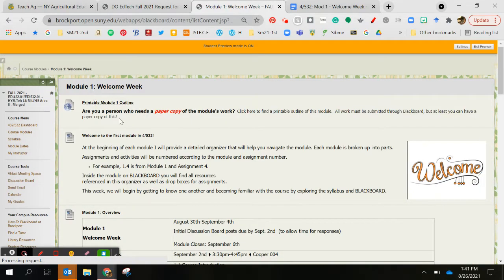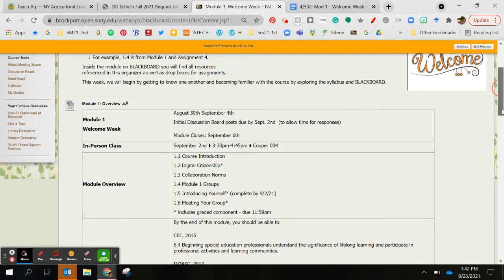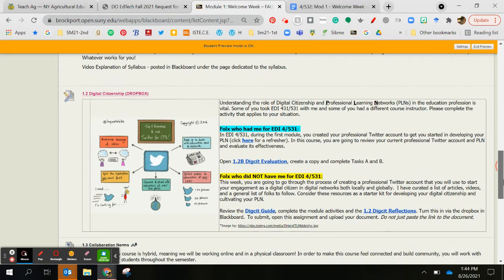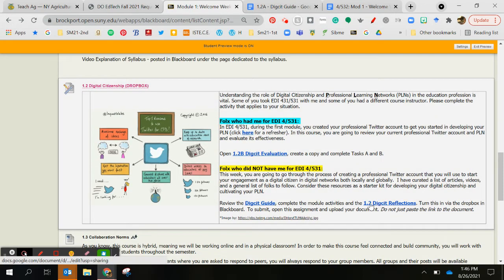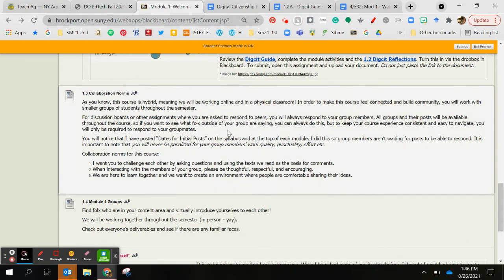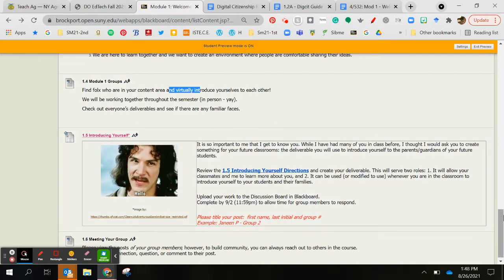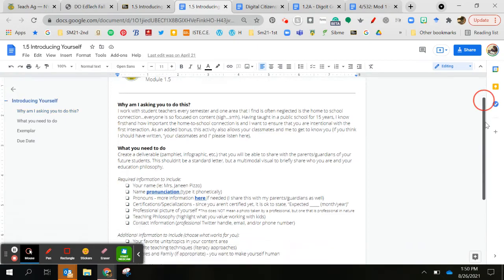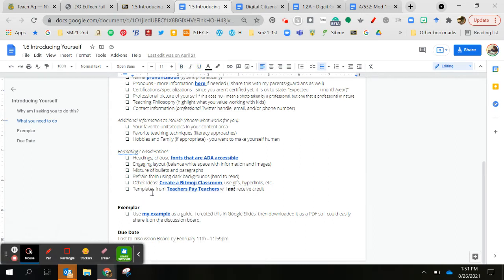4/532 Mod 1 Overview